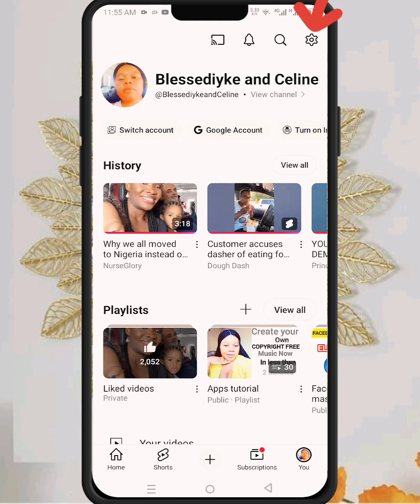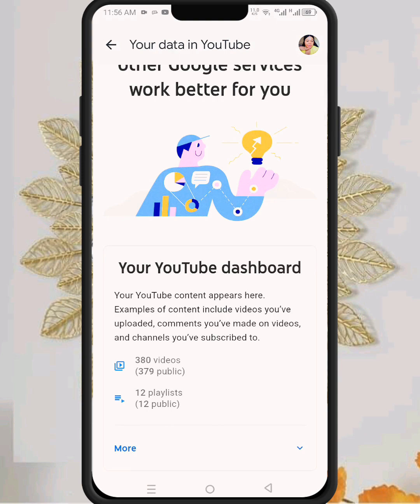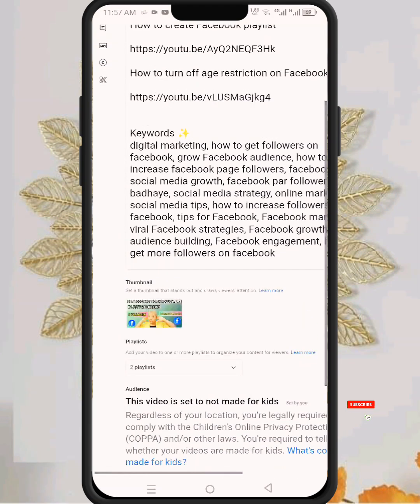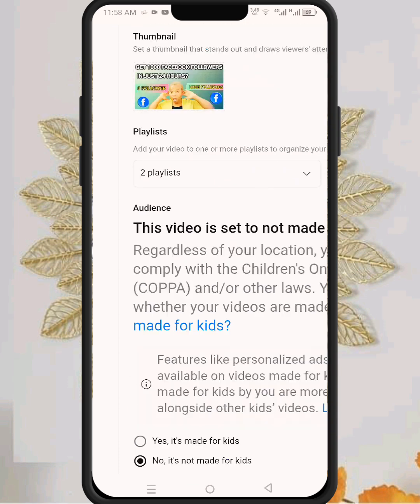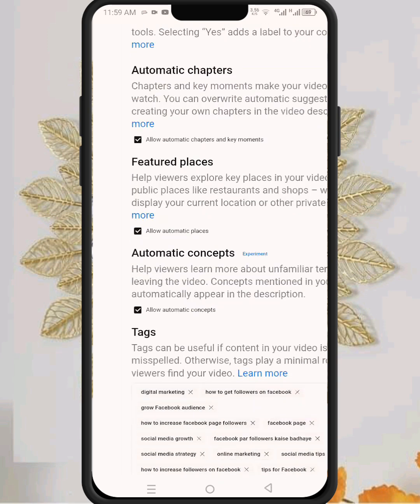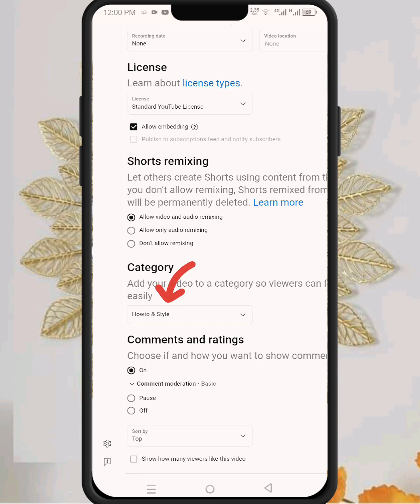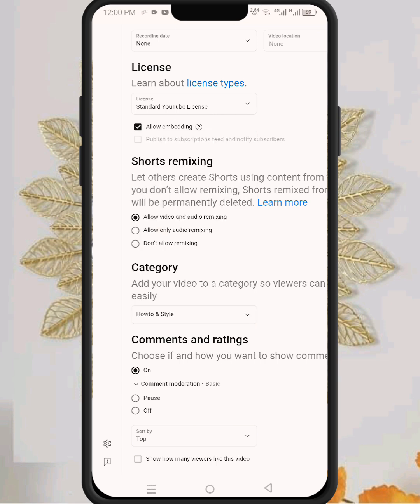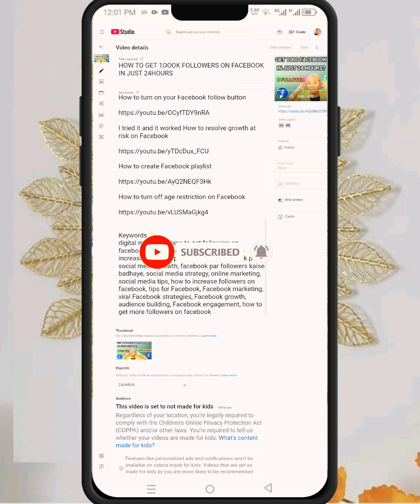How to CORRECTLY UPLOAD your YouTube videos for more views 🚀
Struggling to get your content noticed on YouTube? Discover the ultimate guide to uploading your videos the right way! In this video, we'll walk you through step-by-step tips and tricks to optimize your uploads for maximum visibility and engagement. Learn how to:

- Choose the perfect titles that attract clicks
- Craft compelling descriptions that boost discoverability
- Select the best tags for reaching a wider audience
- Use eye-catching thumbnails to grab attention
- Leverage YouTube's features for higher rankings

If this was helpful please don't forget to hit the subscription button. ✨

This may be of help to you.

How to add End screen on YouTube videos

Why you need to keep posting on your YouTube channel even if nobody is watching your videos

Keyword/hastags
How to grow, how to increase views, YouTube tips and tricks, YouTube growth, YouTube video optimization, YouTube search engines, YouTube Strategies,